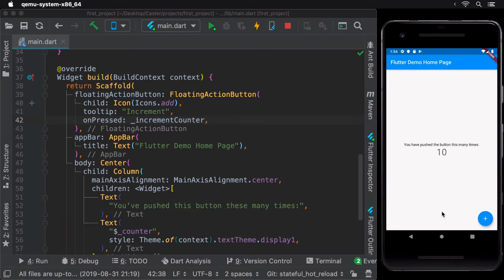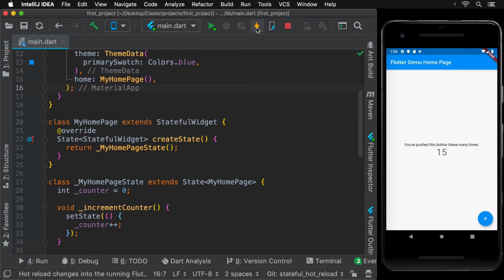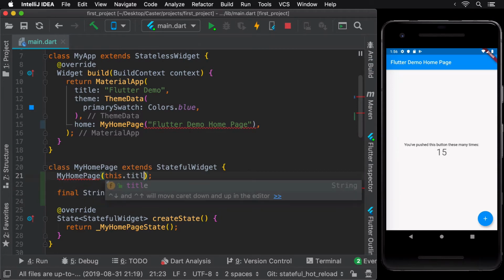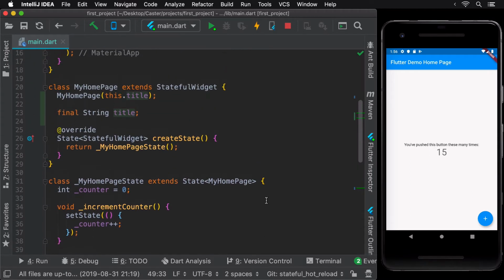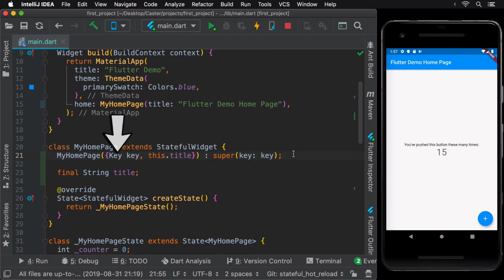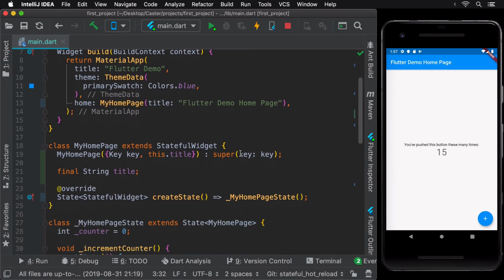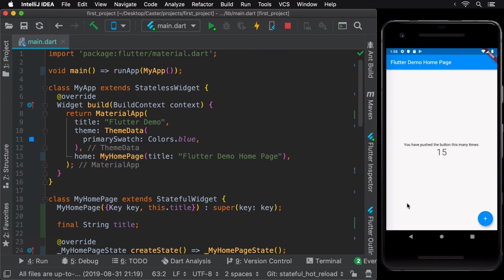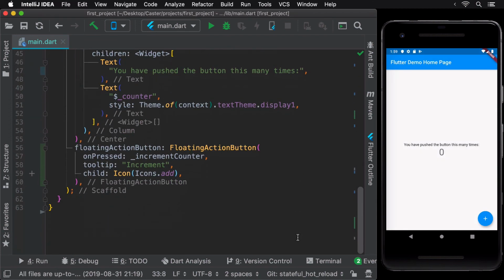28 - Stateful Hot Reload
In this lesson, we’ll dive into how hot reload actually works and how exactly is it ‘Stateful’. This is also the main reason why Flutter’s hot reload makes iterating over different designs and ideas really fast.

Also learn:
- 'final' keyword
- Initialising fields in constructors